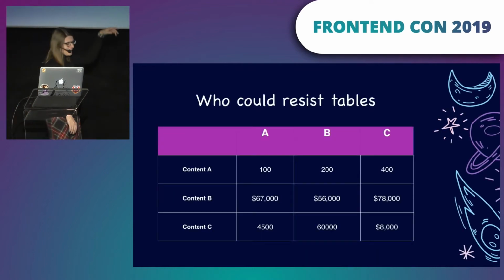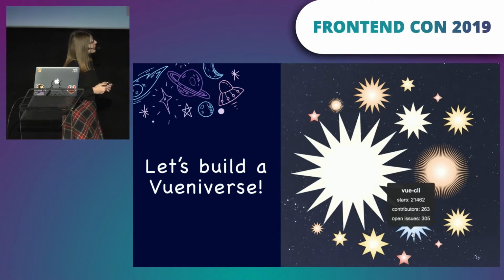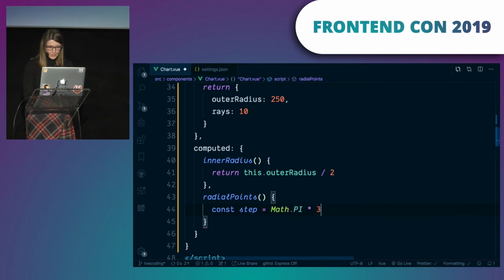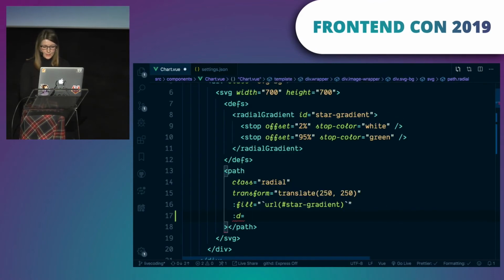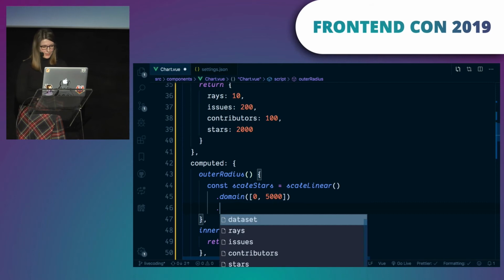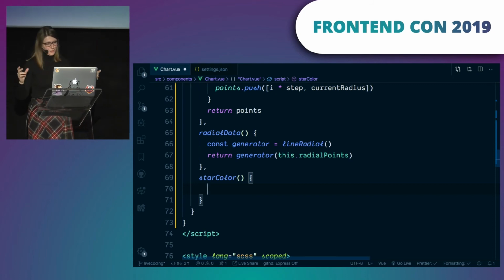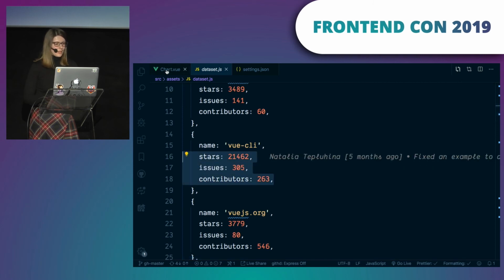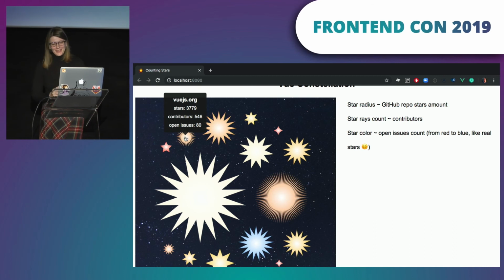Natalia Tepluhina - How to build beautiful Vuesualizations without being a scientist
Natalia Tepluhina
Vue.js Core Team member, Senior Frontend Engineer @ Gitlab

Natalia Tepluhina is a Vue.js core team member and a Senior Frontend Engineer at GitLab.

She is a conference speaker and author of articles on different topics related to Vue.js . Thanks to these activities Natalia has got a title of Google Developer Expert in Web Technologies.

Talk: How to build beautiful Vuesualizations without being a scientist
D3 is a great library to visualize data but it also manipulates DOM like jQuery does. In this talk I will try to show how to integrate D3 into Vue application and how to make some really Vuetiful visualizations.